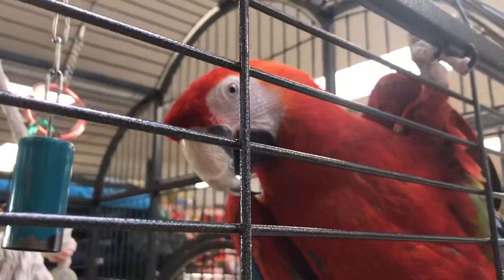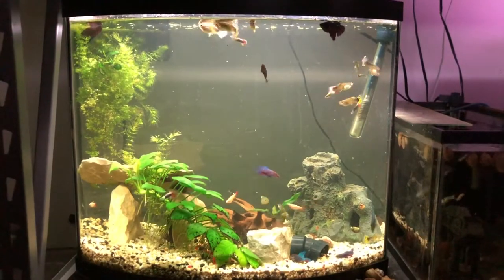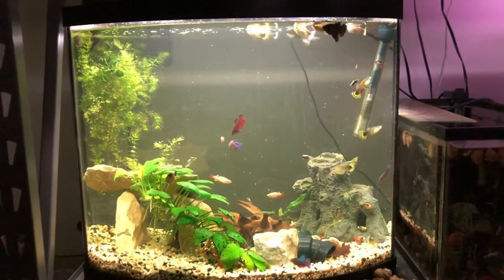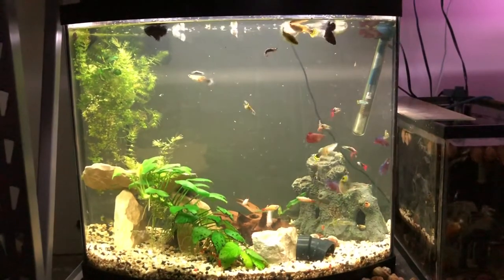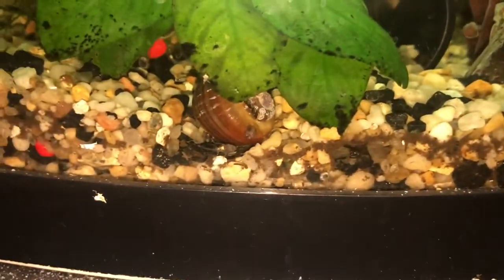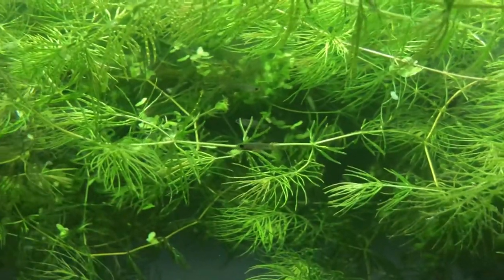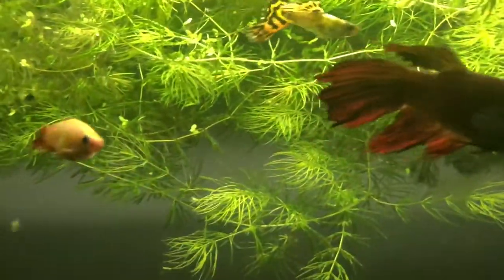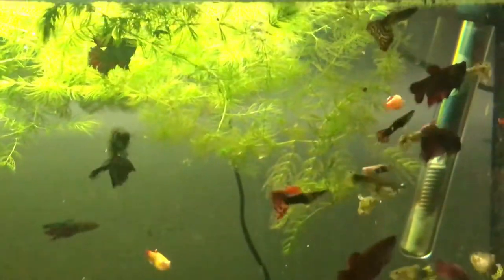Pleco Babies!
breeding bristle nose plecos.  We had success with the oddest breeding tank ever!